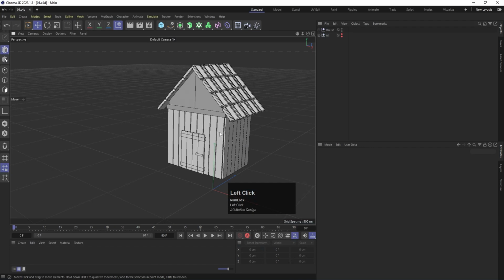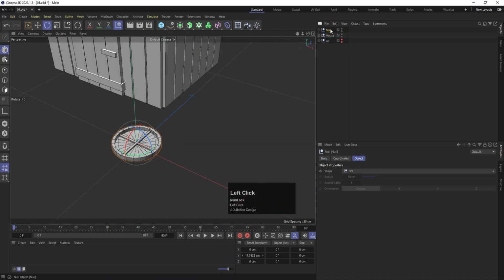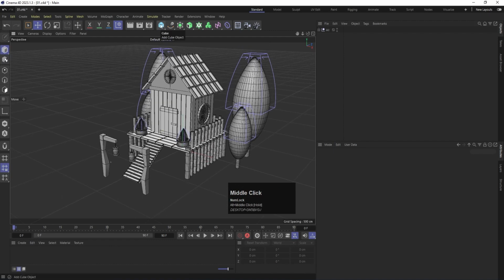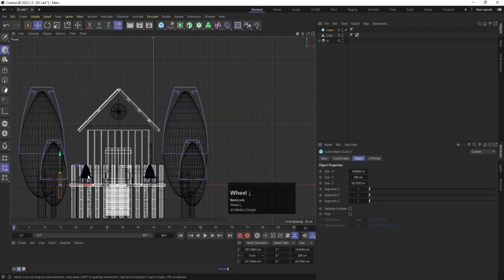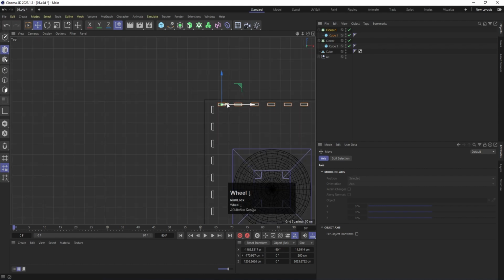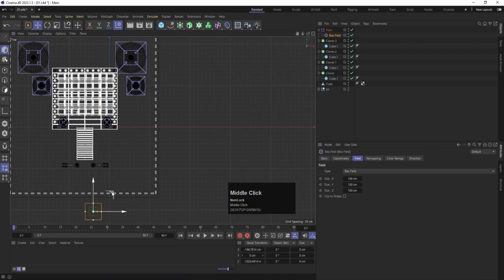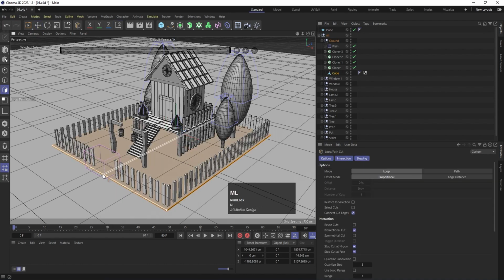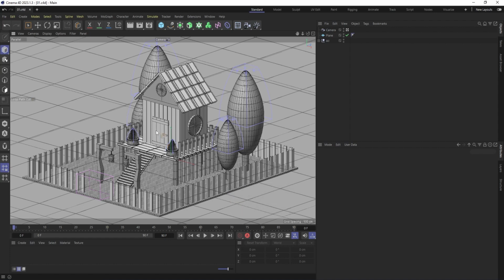Part 6 Motion Graphics In Cinema 4D - Ground Modeling.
Learn 3D Motion Graphics: Cinema 4D Beginner’s Guide.
Unlock the world of stunning 3D motion graphics with Cinema 4D! Whether you're a beginner or looking to enhance your skills, this comprehensive course will guide you through the entire process of creating professional-grade motion graphics.